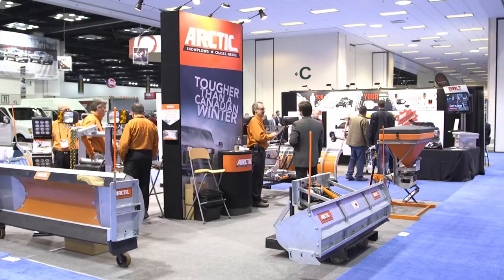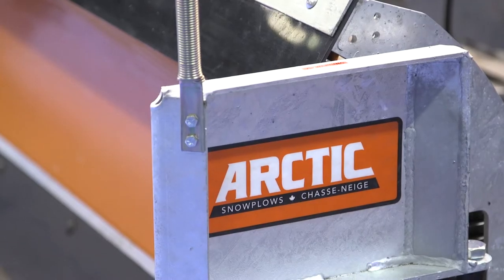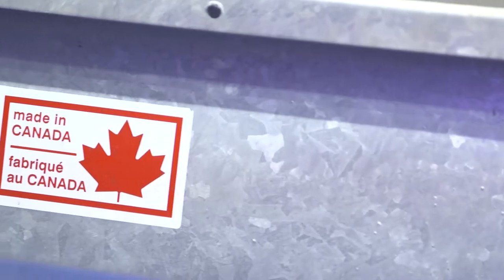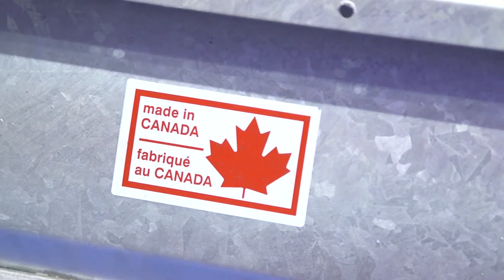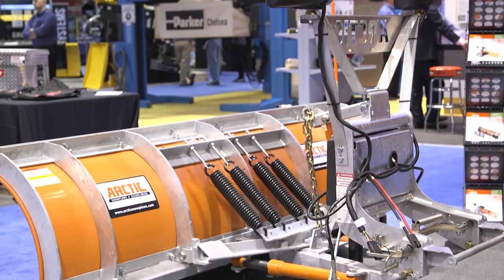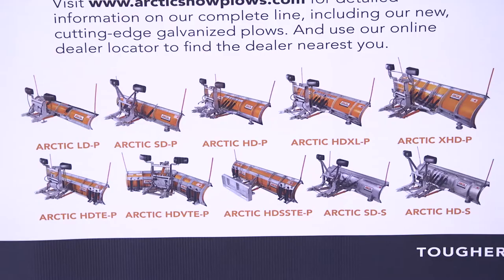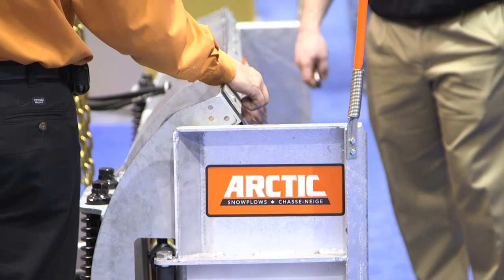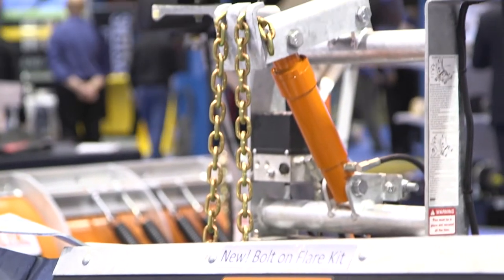Arctic Equipment: Canadian Mfr of Snow Plows & Spreaders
Mike Stevens (SnowPlowNews) talks with Al Hoskin of Arctic Equipment about Arctic Equipments line of Snow & Ice removal equipment.

Arctic Equipment's Product Line Includes Corrosion Resistant Galvanized Steel

While Arctic does build a poly line, we'll focus here on their rugged galvanized steel equipment. Galvanized steel offers improved corrosion resistance and durability and has been a mainstay with Arctic.

Canada's Arctic Equipment manufactures light and medium duty snow plows for pickup trucks. They have focused these efforts primarily on the landscaper market.

They also produce the Arctic HD-S heavy-duty snowplow as well as a V-Plow and Wingblade for the heavy-duty truck market.

Arctic Equipment has more than plows. Their V-Box salt & sand spreaders come in 6ft, 8ft, and 10ft models. If you don't need something quite that big, they have a line of galvanized steel tailgate spreaders too.